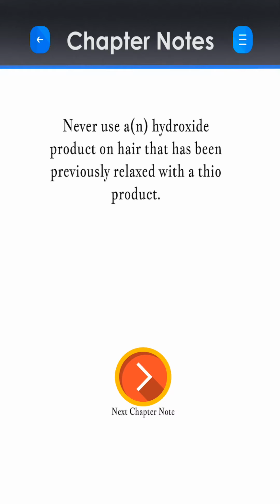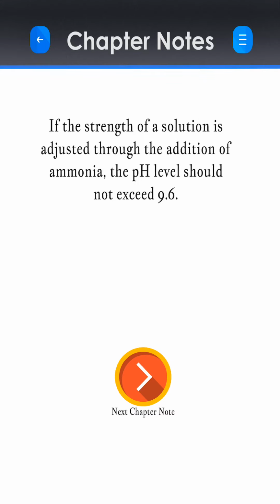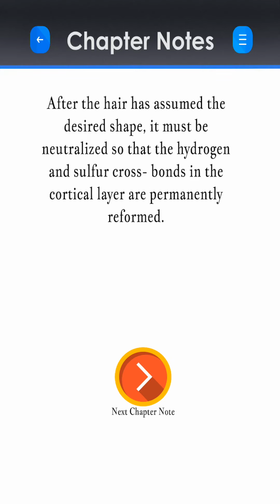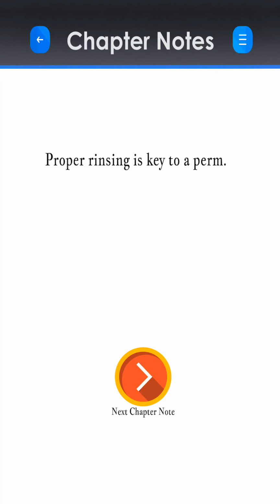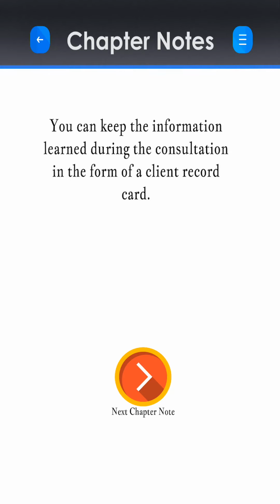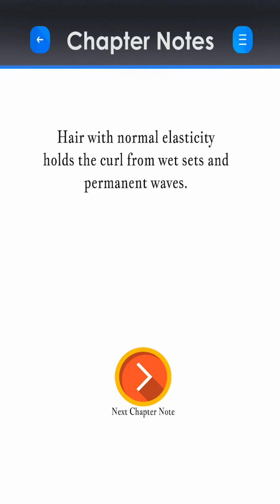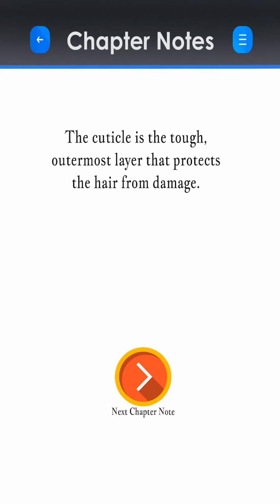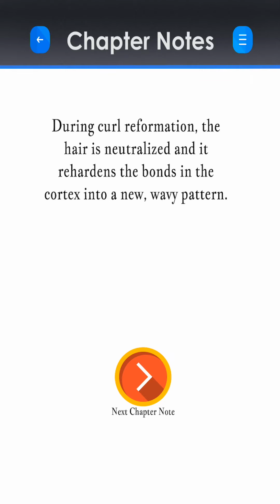July 10, 2019